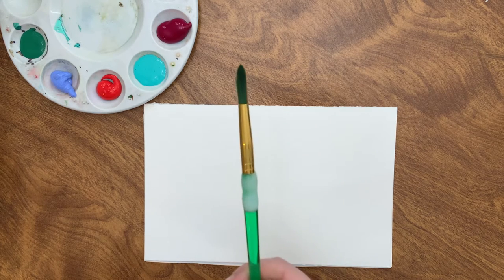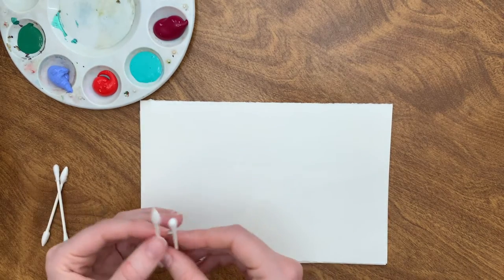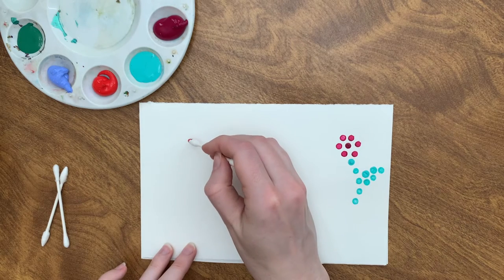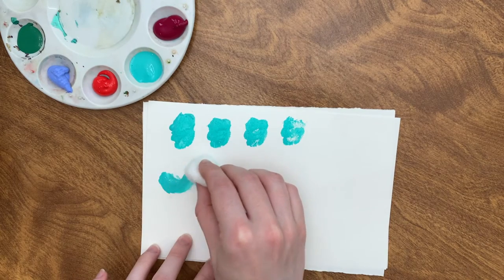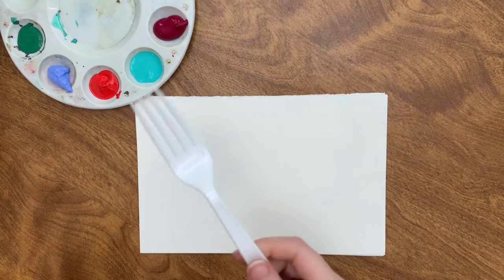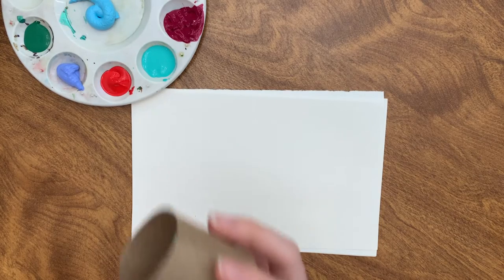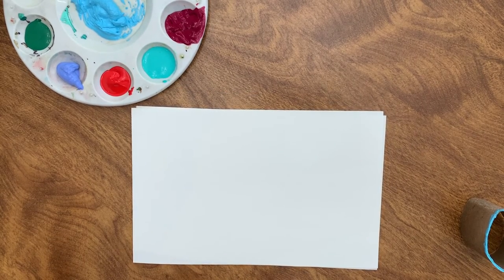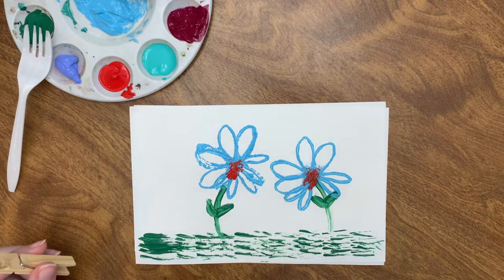How to Paint without a Paintbrush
Tune in to Arts For Life’s Virtual Studio! Today, Alison teaches you several different materials that you can use to paint with when you don’t have a paintbrush.

You’ll need:
Paint
Q-Tips
Cotton Balls
Clothes Pin (optional)
Plastic Utensils
Toilet Paper/Paper Towel Roll

If you want to show us what you made today, please tag us artsforlifenc.